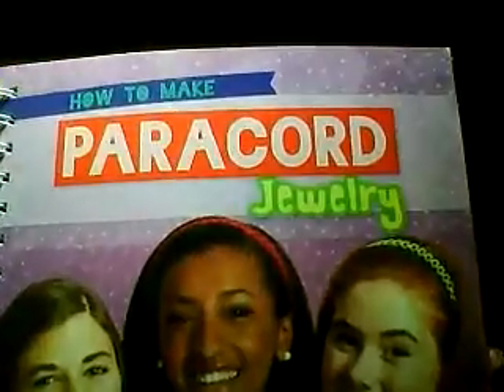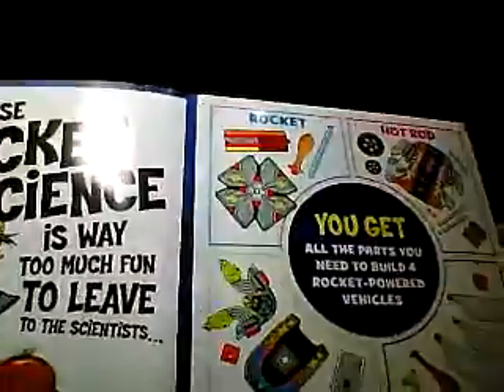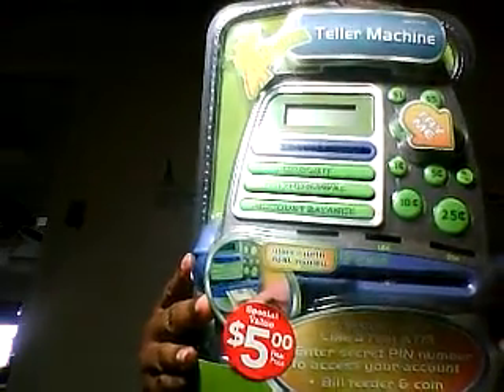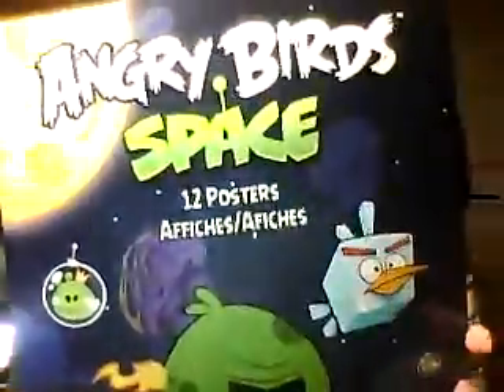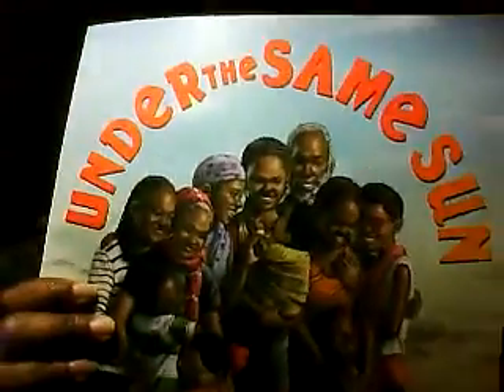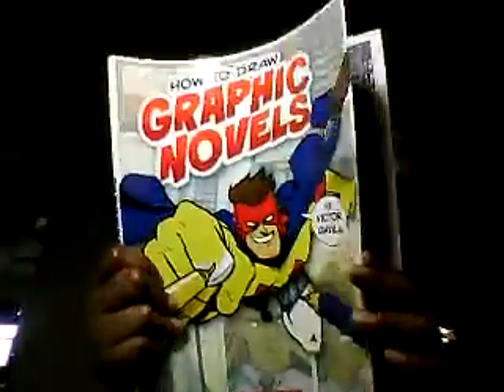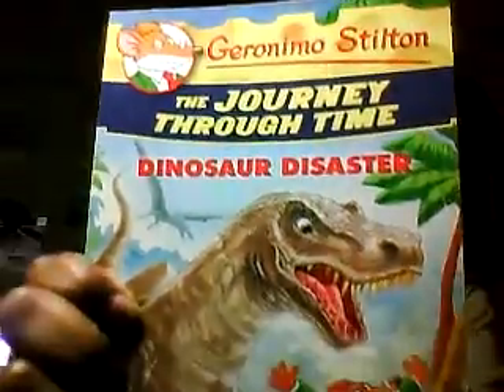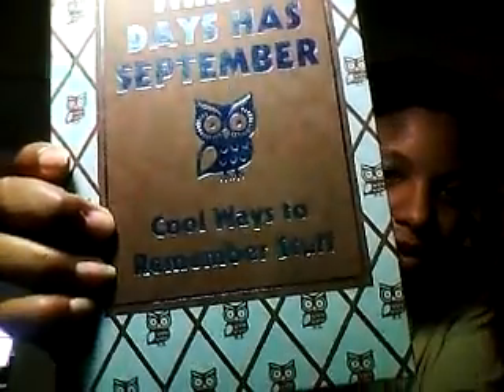Scholastic Warehouse Haul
In this video I show my purchase from my recent visit to the Scholastic Warehouse sale in the area.